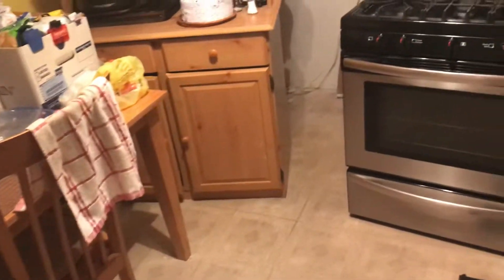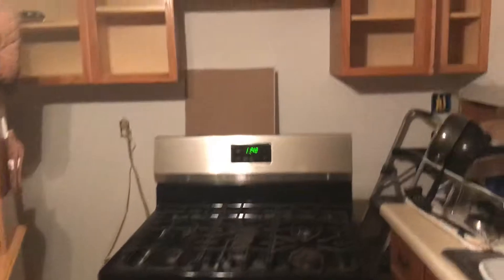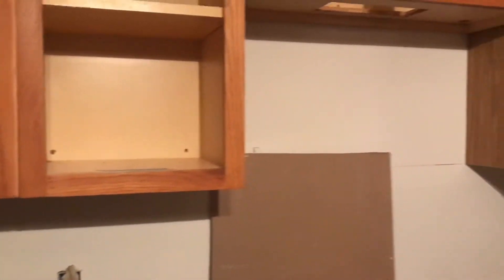Kitchen Remodeling (Part 5)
We started adding some cabinets to the walls.